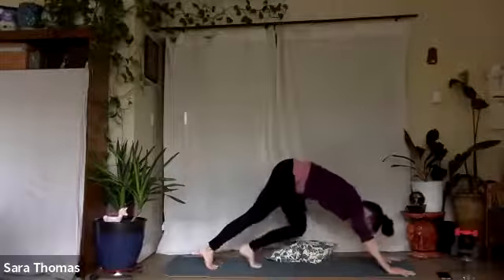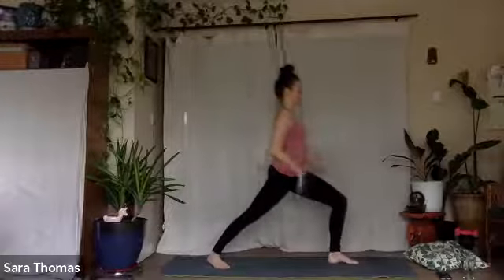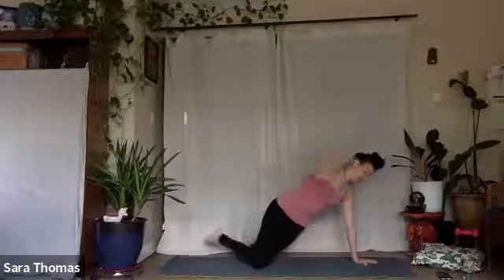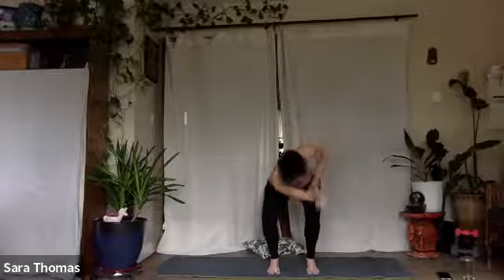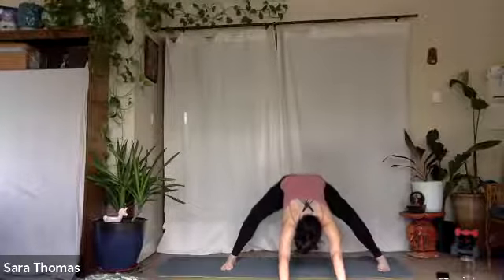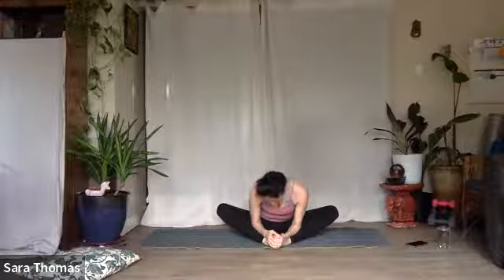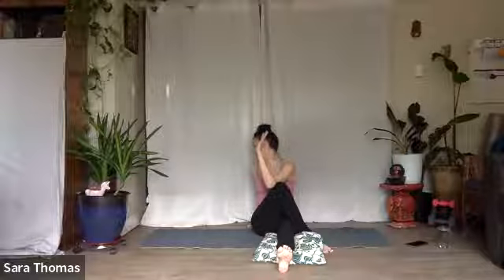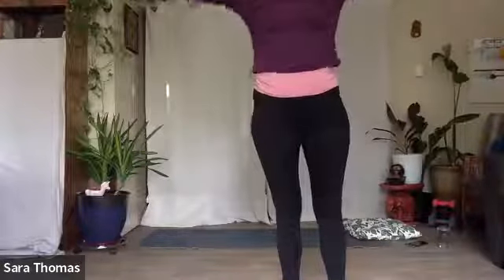yoga 4 16 22